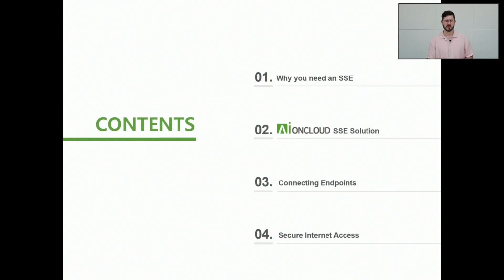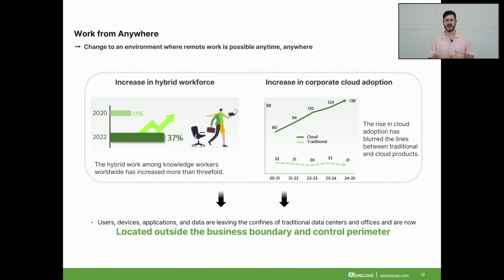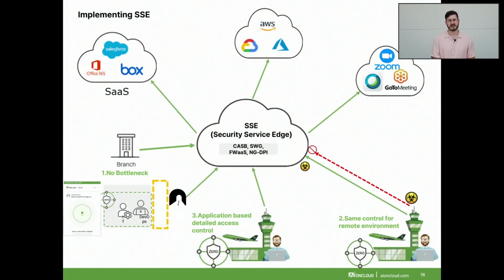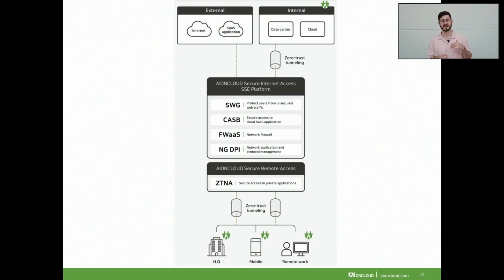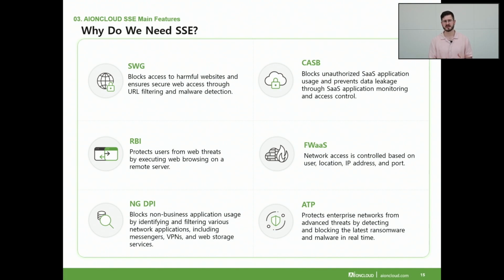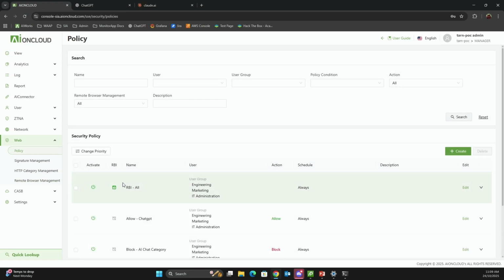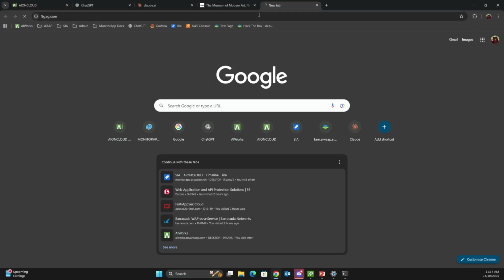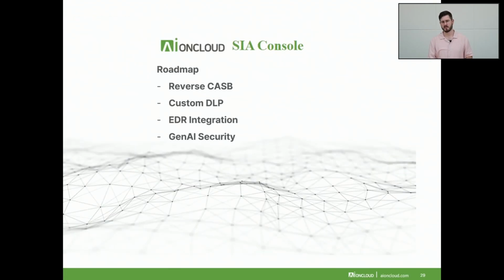[WEBINAR] Work Safe, Surf Safe: How SSE Safeguards Your Team from Internet Threats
We will introduce the key concepts of Security Service Edge (SSE) and Zero Trust Network Access (ZTNA), and explain why these frameworks are essential for defending against today’s sophisticated cyber threats. Join us for an insightful session on the evolving threats facing organizations and users in today’s connected world, and learn why modern businesses require robust, cloud-based security to safeguard data and users wherever they are.
The webinar will also feature a live demonstration of the AIONCLOUD platform, where our engineer will showcase how the solution integrates multiple security technologies to secure access, protect sensitive data, and provide enhanced visibility across your environment.